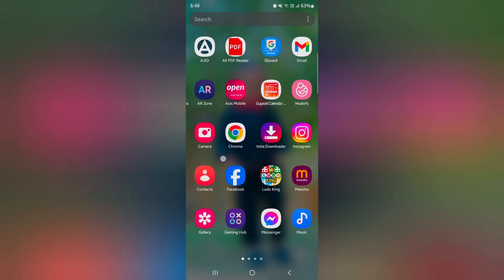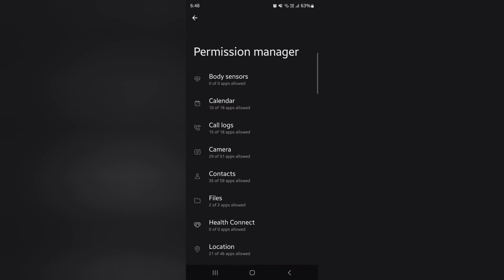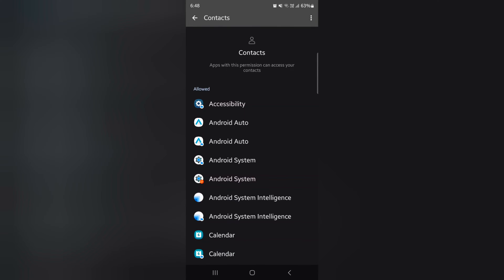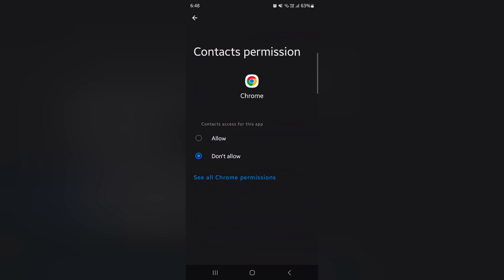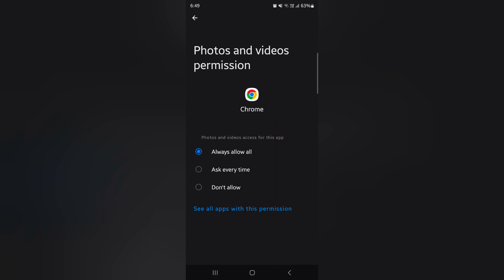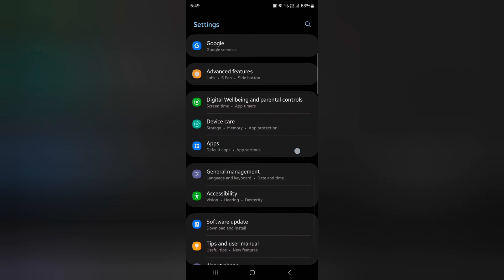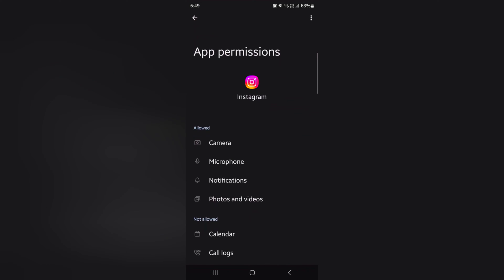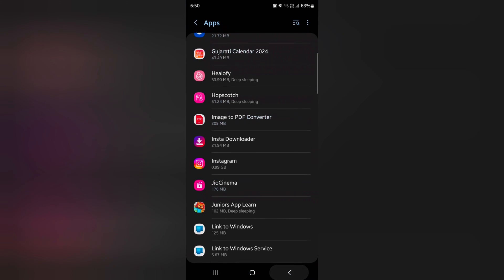How to Change the App Permission on Samsung Galaxy S24, S24 Plus, S24 Ultra 5G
How to Change the App Permission on Samsung Galaxy S24, S24 Plus, S24 Ultra 5G. You can set apps permission on your Samsung Galaxy S24 series like camera, calendar, contact, files, location, microphone, etc. Set the specific app permission on your Samsung Galaxy S24 devices.

More Queries:
How to Change the App Permission on Samsung Galaxy S24, S24 Plus, S24 Ultra
How to Change App Permission on Samsung Galaxy S24
How to Change App Permission on Samsung Galaxy S24 Plus
Change Specific App Permission on Samsung Galaxy S24 Ultra
Set apps permission on Samsung Galaxy S24
Change Samsung S24 Apps Permission
Turn app permissions on or off in Samsung Galaxy S24
Samsung app permission problem
Change app permission in samsung galaxy s24 ultra android
Change app permission in samsung galaxy s24 ultra iphone
Change app permission in samsung galaxy s24 ultra after
Samsung app permission setting
How to enable storage permission in Samsung Galaxy S24
How do I enable storage permissions on my Samsung s23 Ultra?
How to enable storage permission on Samsung S23
How do I change app permissions on Samsung Galaxy?
How do I change application permissions?
How do I enable permissions on my Samsung Galaxy S21 Ultra?
Where is the permission manager on Samsung?
How to enable storage permission on Samsung S22
How to enable storage permission on Samsung S21
How to Enable storage permission on Samsung A13
How do I change permissions on Samsung Galaxy s21?
How do I enable permissions in settings?
How do I manually manage app permissions?
How do I reset all app permissions?
How do I remove default app permissions?
How do I enable permissions on my phone?
Should I allow permissions for Samsung apps and services
How do I enable permissions in the gallery?
How do I allow all permissions on my phone?
Storage permission Samsung
How to find app permissions in Samsung mobile
App permission setting in Samsung
Samsung permission settings
Samsung mobile permission setting
Apps permission samsung
How to open app permission in Samsung
Samsung a51 apps permission
How to find app permissions in Samsung phone
How to enable Storage Permission on Samsung Tablet
To change app permissions
App permissions
Permission manager
App permission
Change app permissions
Change apps permissions on Samsung Galaxy A23
How to change location permissions on Samsung Galaxy S24
Open app permission
Samsung galaxy
Samsung